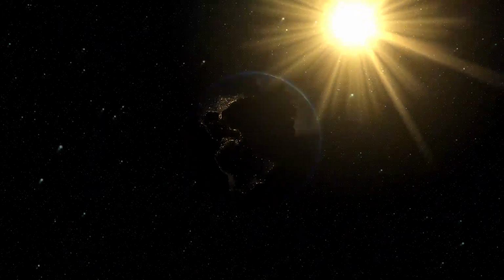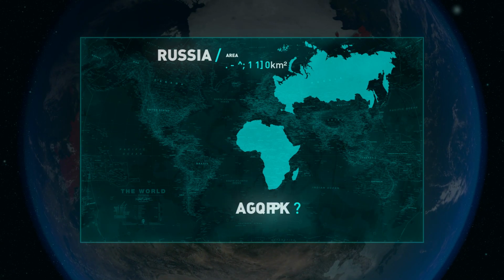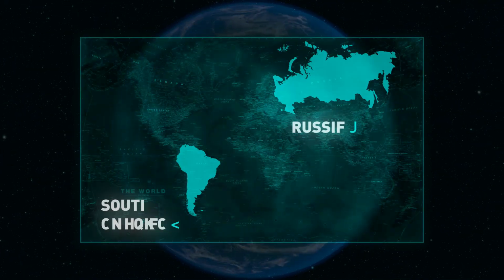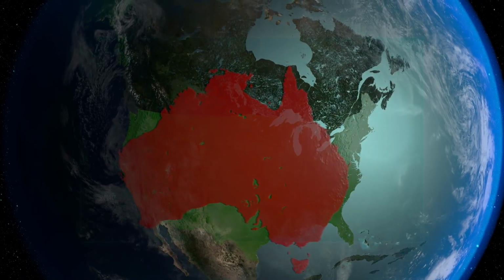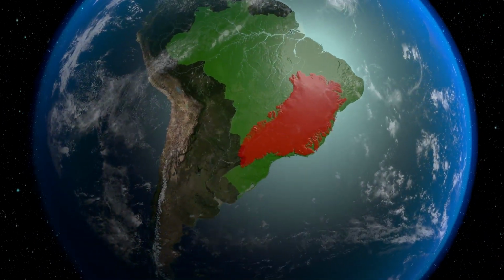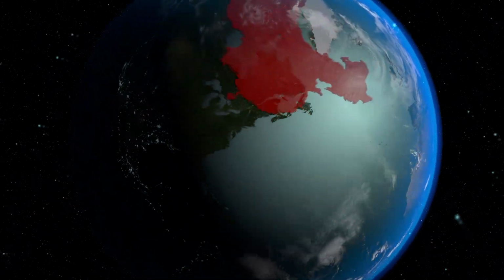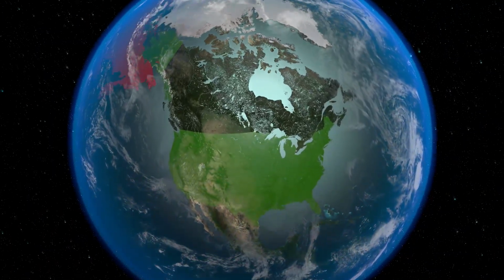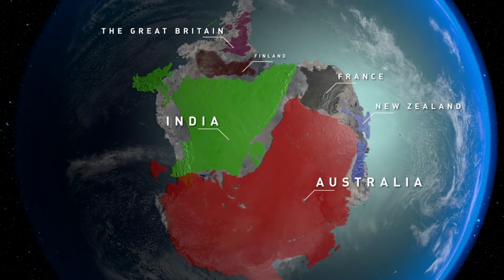The Real Size of Countries on а 3D Model of the Earth | On the globe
Comparison of countries of the world. The real size of countries on а 3D model of the Earth.
Don't believe maps, believe globes! After watching the video, you will find out what is the difference between them.